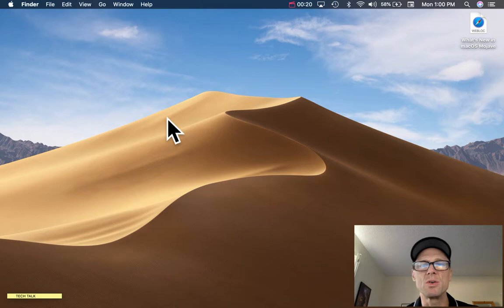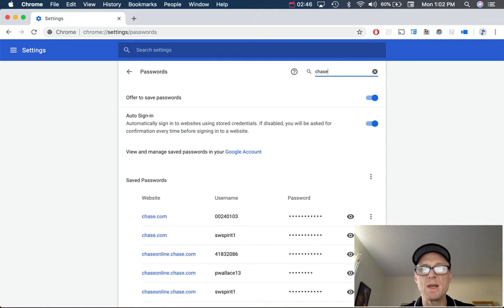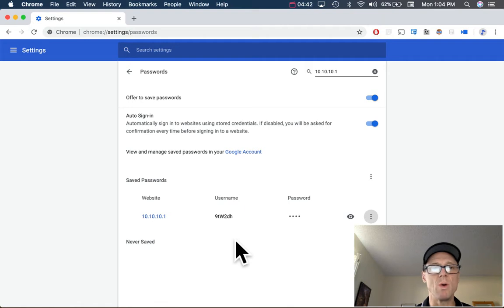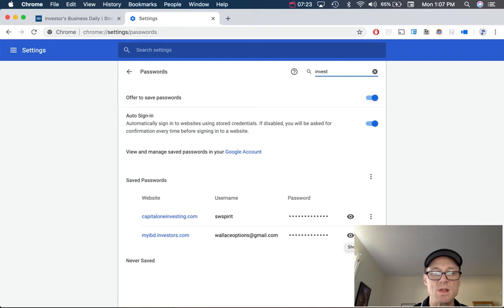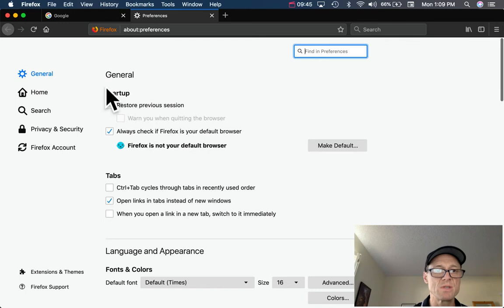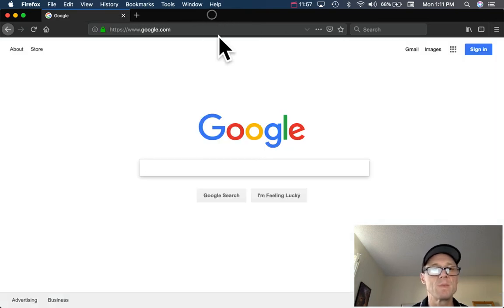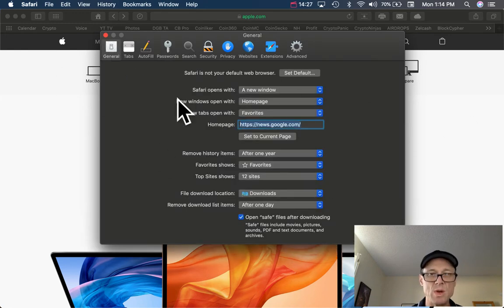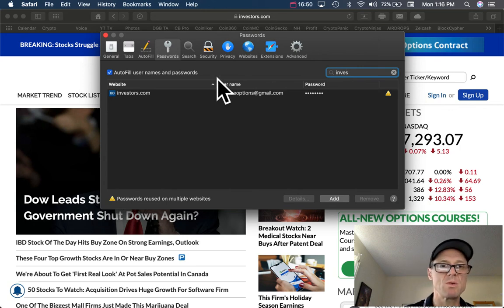Browser Passwords for Chrome, Firefox & Safari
In this video, I show you how to save your login usernames and passwords for all your website accounts and how to access them in the Google Chrome browser, Firefox web browser and Safari web browser.

Skip ahead to find instructions for your browser:

00:28 Chrome Browser
09:00 Firefox Browser
13:55 Safari Browser